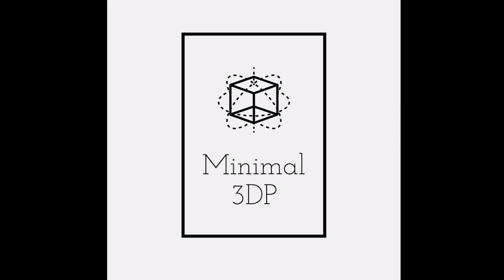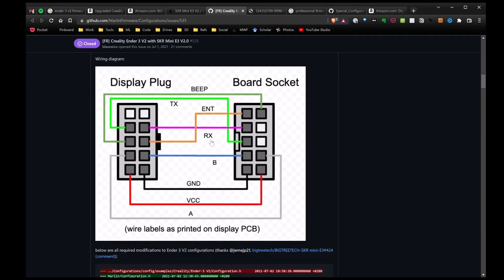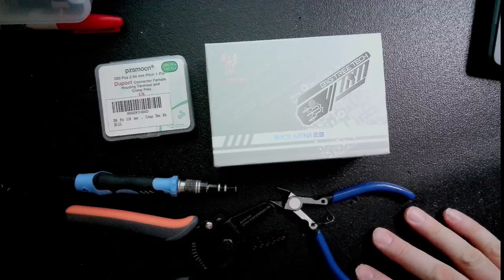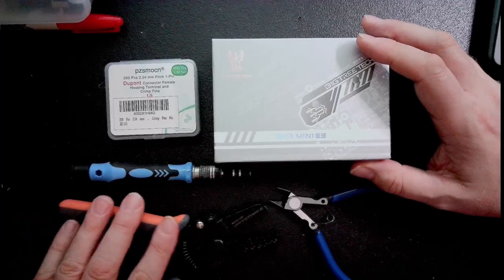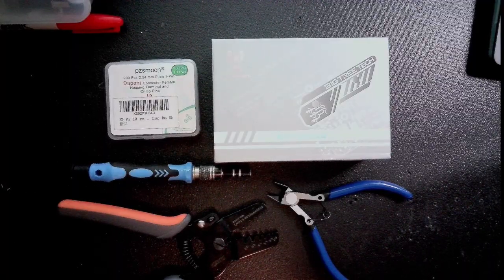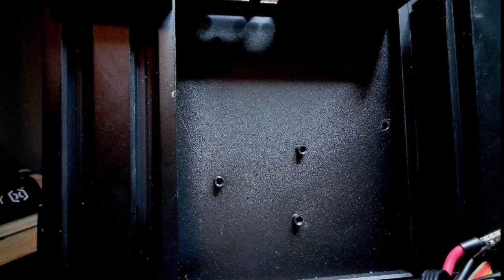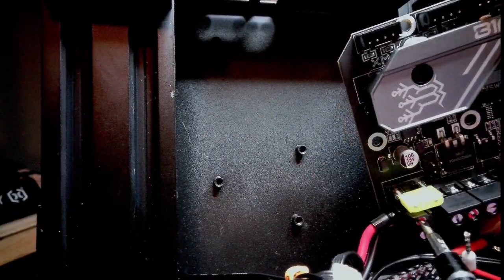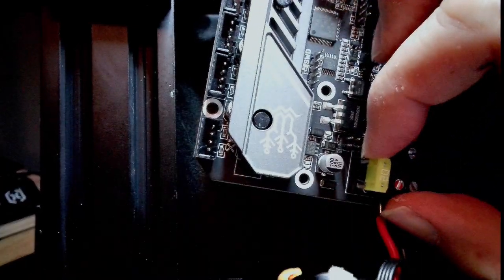Install a BTT SKR Mini e3 v3.0 on an Ender 3 v2: Including How-to Wire the Display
Installing a BTT SKR Mini e3 v3.0 on an Ender 3 v2: Including How-to Wire the Display

Keep in mind that the wiring is difficult.

I will show how to Install (and Upgrade) the BTT SKR Mini E3 v3.0 on an Ender 3 v2. As part of the how-to, I will also show how to make a wire to connect the default Crealty display to the board.

References:

SKR Mini E3 V2 / V3 on Ender 3 V2 / Ender 3 S1 LCD DWIN Knob Screen -

When doing the wiring for the display, I found the "IWISS 1550PCS 2.54mm Pitch Wire-to-Wire Dupont Connector Kit" much easier to use.

I reference several of my other videos including:

- Installing the new BTT SKR Mini E3 V3.0 to Upgrade Your Creality Ender 3 (Part 1)

The tool, connectors, and parts I used in making the video include:

- IGAN-330 Wire Flush Cutters
- Knoweasy Automatic Wire Stripper and Cutter
- IWISS Mini Micro Open Barrel Crimping Tools
- TICONN Ferrule Crimping Tool Kit (Not the exact kit I have, it was discontinued)

Connectors:
- 460 Pieces 2.54mm JST-XH JST Connector Kit
- IWISS 1550PCS 2.54mm Pitch Wire-to-Wire Dupont Connector Kit (or Pzsmocn 100 Sets Dupont 2.54 mm Pitch 1-Pin Female Adapter Cable Connector Accessories I had better luck with the larger set, I think they were a little better quality.

Parts:
- BIGTREETECH SKR Mini E3 V3.0 Control Board with TMC2209

*NEED HELP?*